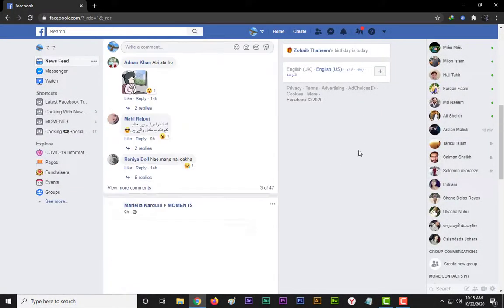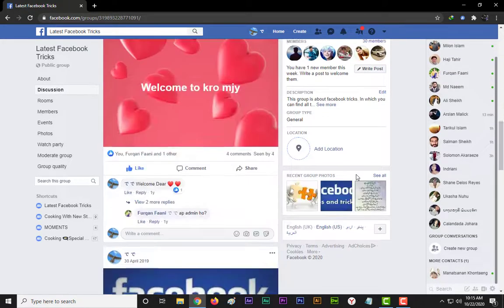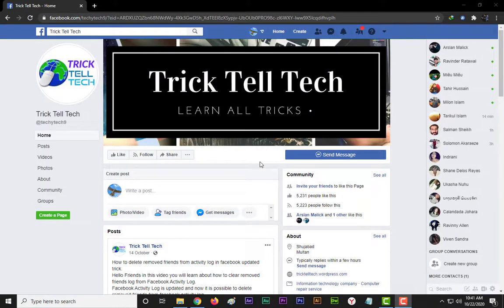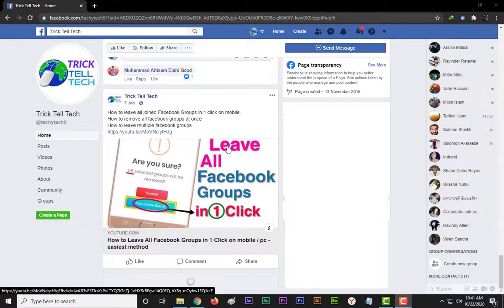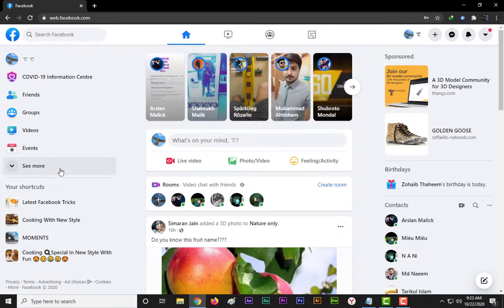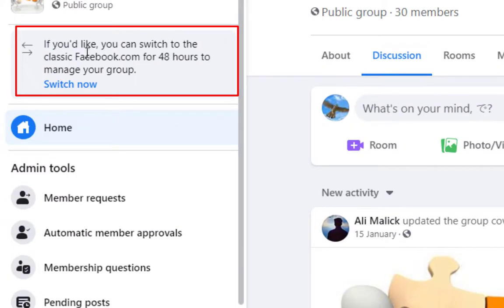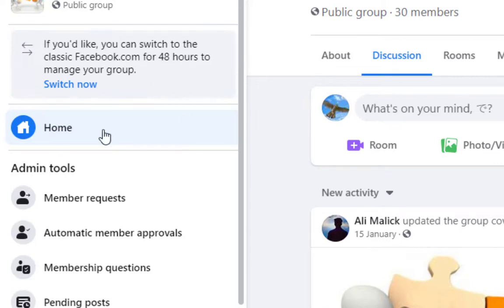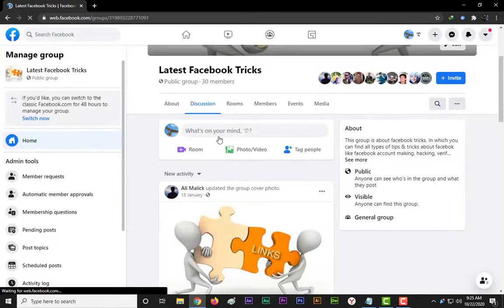How to switch back to classic facebook layout w/o any extension for 48 Hrs.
In this video you will see how to switch back to classic facebook layout w/o any extension.
Change Facebook new style to old for 48 hours. It is very simple. You don't need to install any further extension. I'm sharing a simple solution.
But for this trick you have to become admin of Facebook Group.
So , if you are not admin of any facebook group than please create a facebook group or ask your any friend for making you group admin.
Lets's start the video.
Login facebook account
Open the facebook group in which you're admin.
You will see " switch to classic facebook " in left side before the group name. Select it.
In this wat you can switch to classic facebook layout for 48 Hrs.